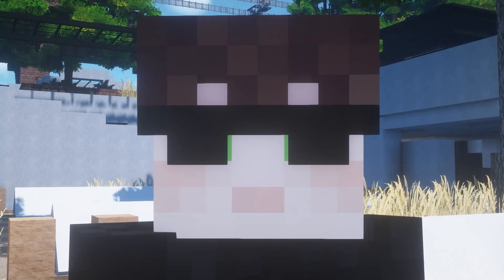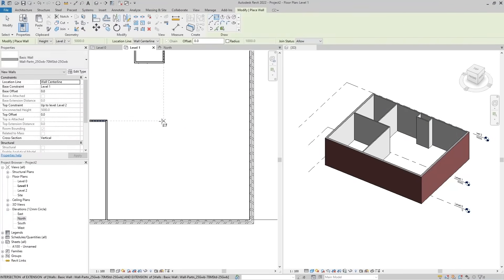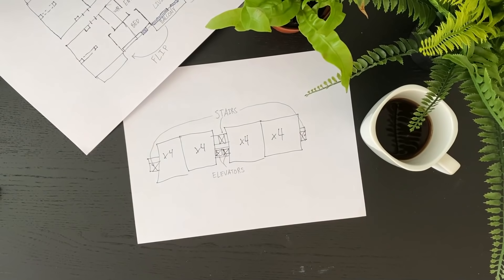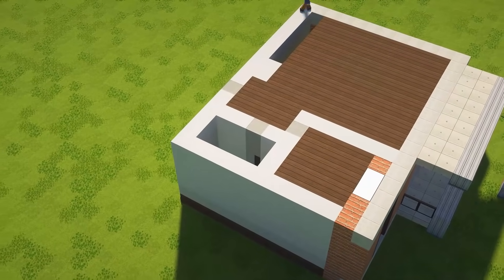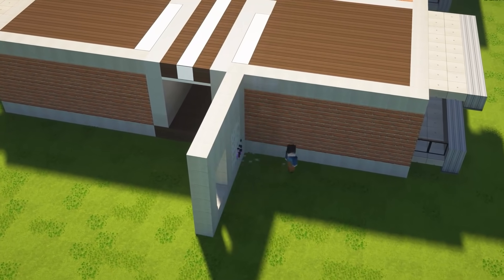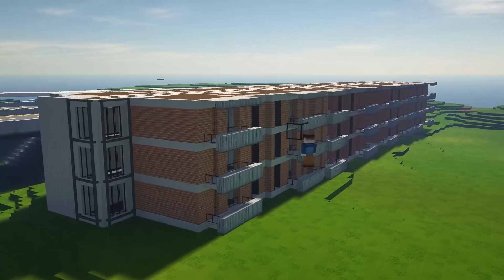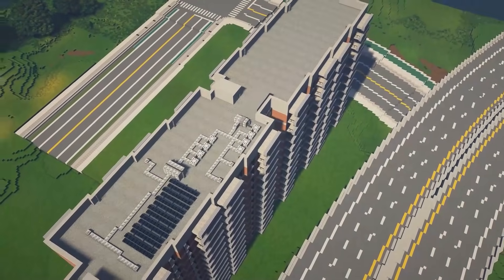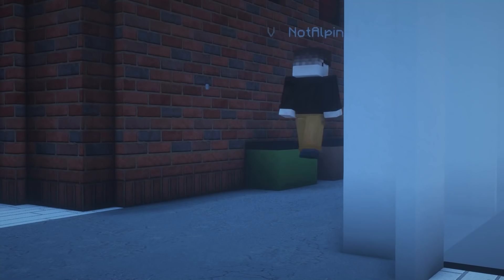Minecraft Apartments using Architecture Theory (1630 Stadium Way)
Tips & tricks to make your Minecraft Apartment building realistic and high-quality can be found in this video!

Hi! I'm a Canadian Architectural Engineering undergrad student and make Minecraft building videos. My degree focuses on Structural Engineering, Heritage Conservation, Sustainable Building Design, and Architectural Technology.

Cubed Community (play.cubed.community, Java 1.14.4)
In-game skin made by Tarago
Music from Artlist